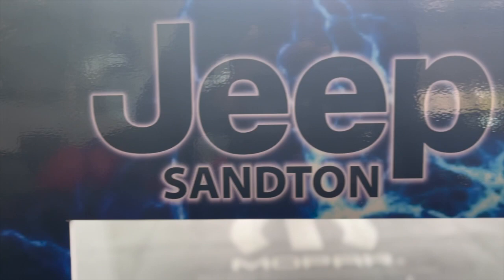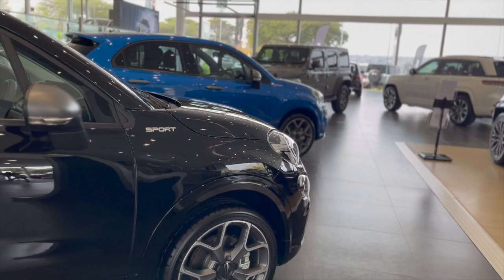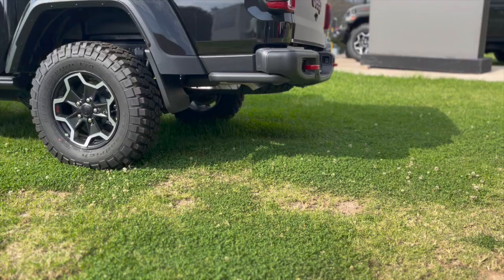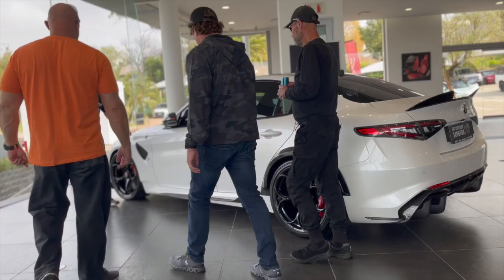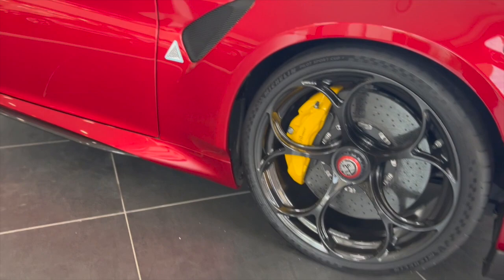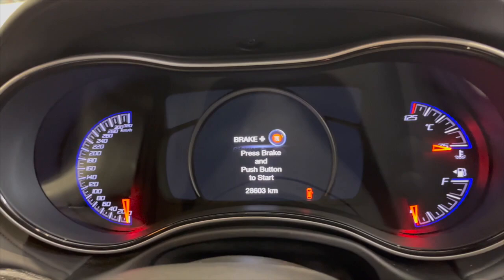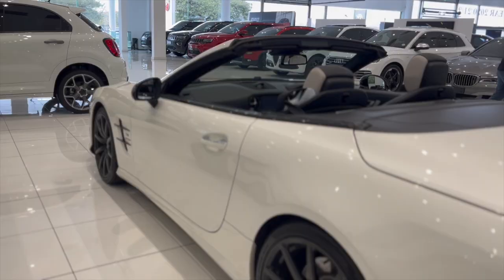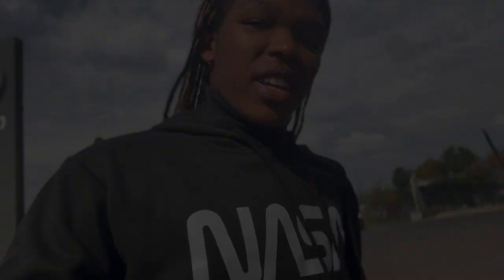I met boxer Kevin Lerena at Jeep!!!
On Saturday 27 May 2023, Jeep Sourh Africa gave us motoring journalist and boxing fans a chance to meet great boxer, Kevin Lerena.